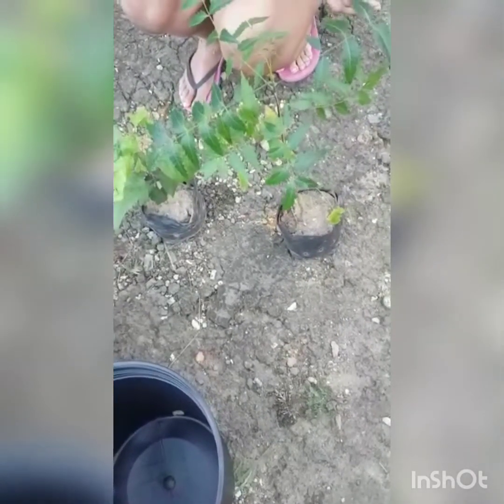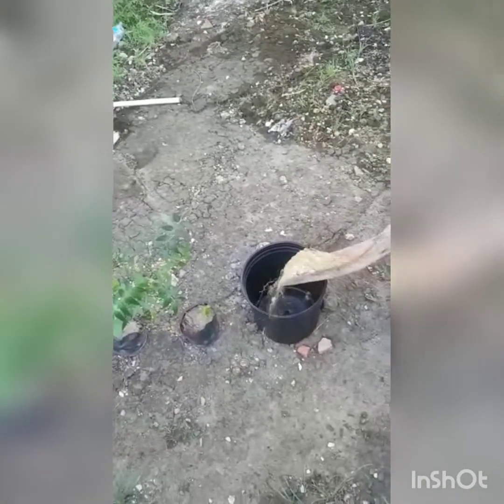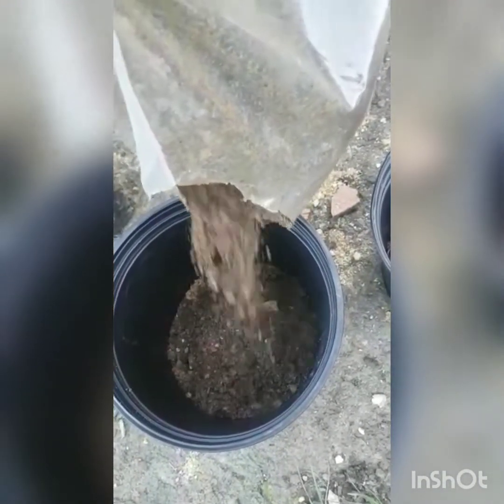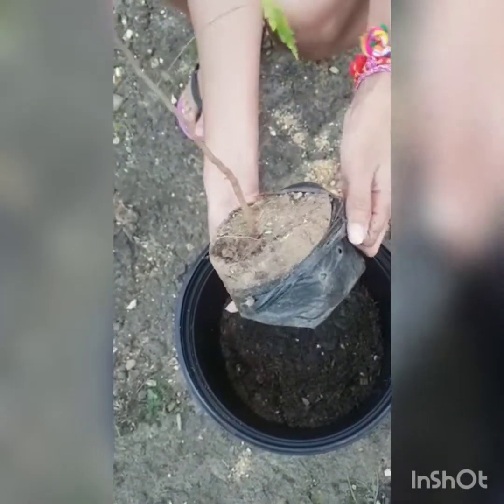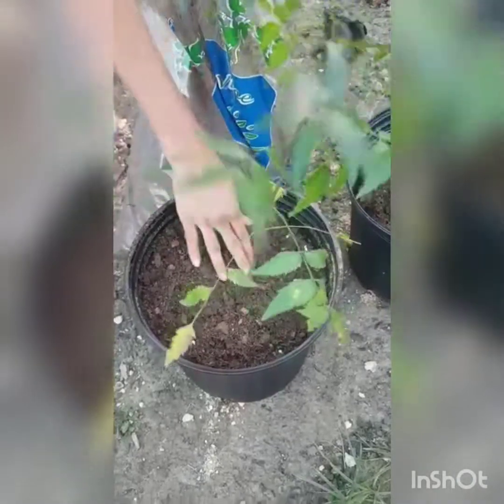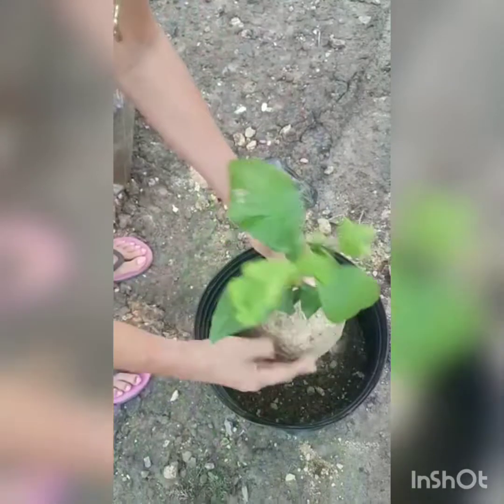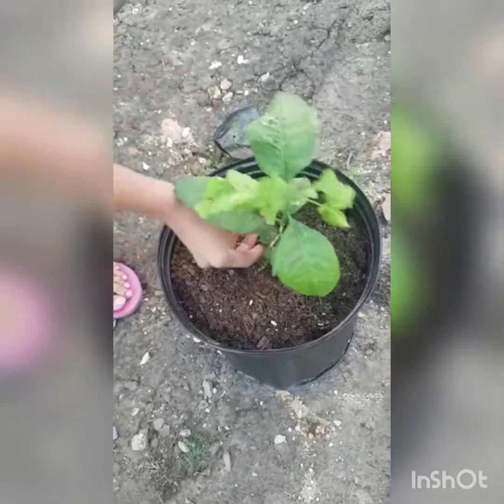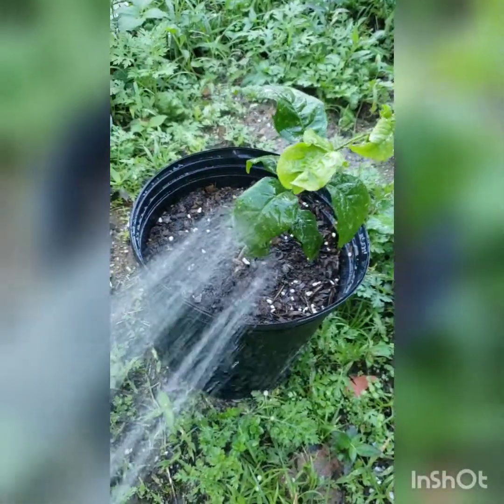Potting neem and bael trees